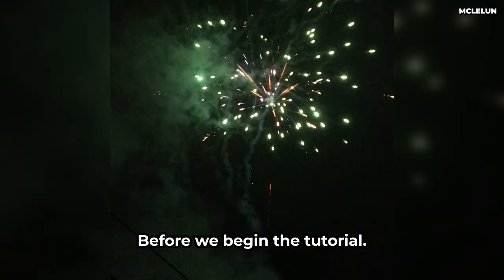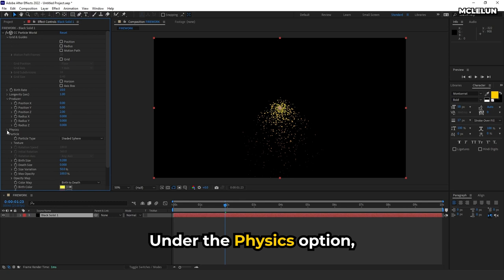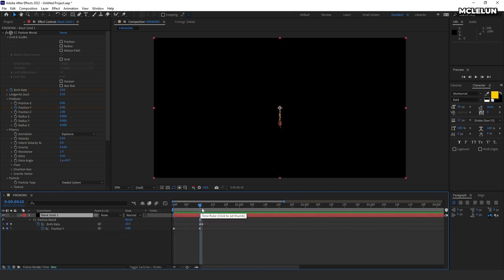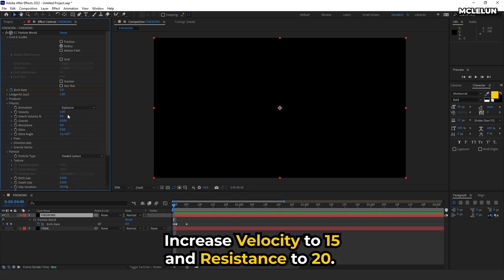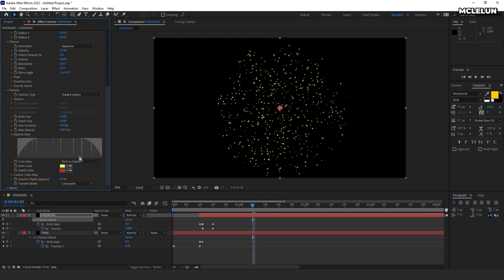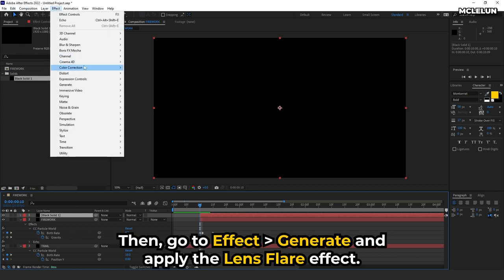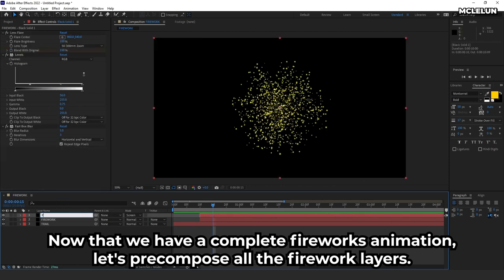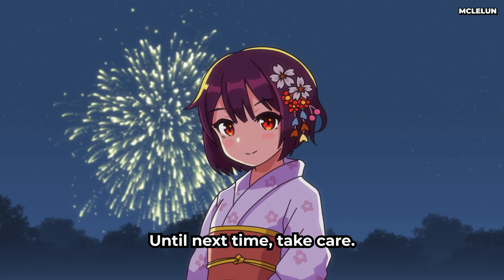Animating Fireworks using After Effects Default Plugin For Anime Scene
This is a simple after effects tutorial to animate 2d fireworks for animation and anime scene. I only used AE default plugin CC Particle World, and Echo.

Some improvements that I didn't mention in this tutorial.
- Change Transfer Mode inside CC Particle World setting to Add to make particle brighter.
- Use Glow effect on the composition to make particles glow.
- Use Photo Filter effect, to change particle color.

00:00 Intro
00:36 Firework?
00:54 Animating Firework Trail
03:37 Animating Main Firework
06:52 Improvement
09:09 Precompose